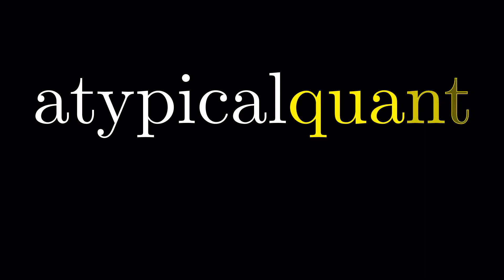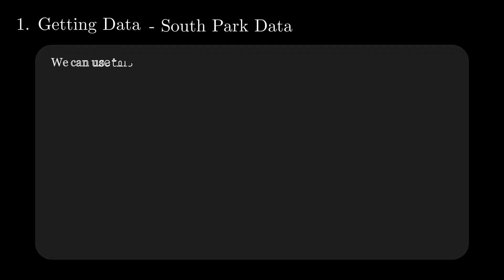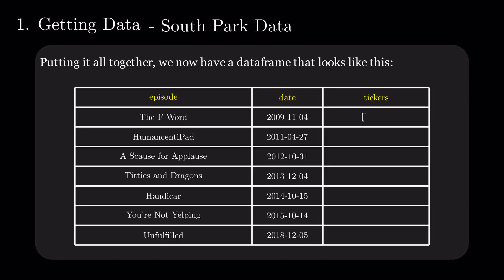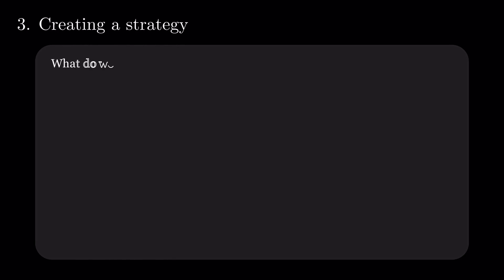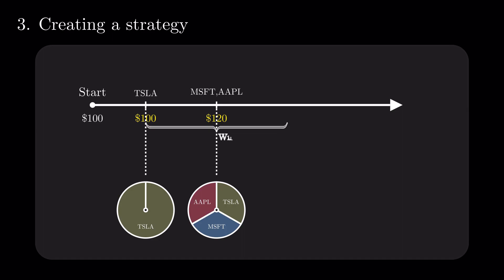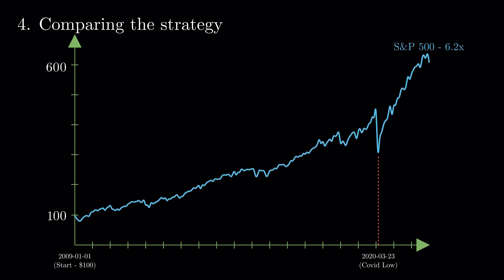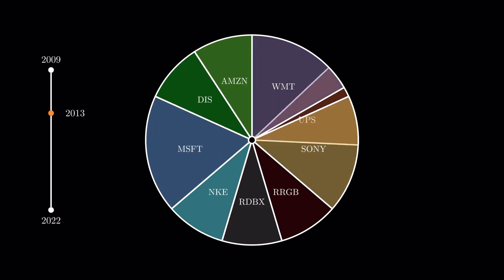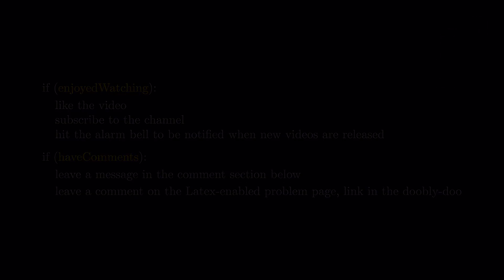Build a South Park portfolio| Trading Basics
Question: Is a South Park Stock Market trading strategy viable?

Geolocation, satellite data, social media are all sought-after alternative data sources for any trader.
But, can the residents of the small Colorado town South Park help us create new data to use in a trading strategy?
Can you outperform the SP500 by trading according to the released episodes?

Special thanks to our Patreons:
Anik Roy
Shehryar Saroya

Timecodes
00:00 - Intro
00:21 - Example Episodes
01:40 - Gathering the Data
03:24 - Data Exploration
06:34 - Comparison with Benchmark
08:08 - Conclusions
10:01 - Outro